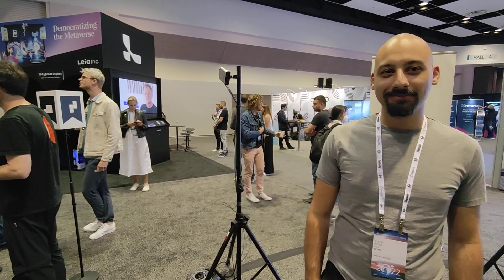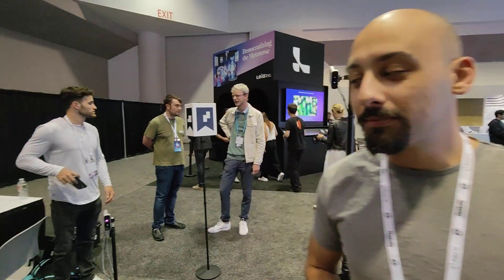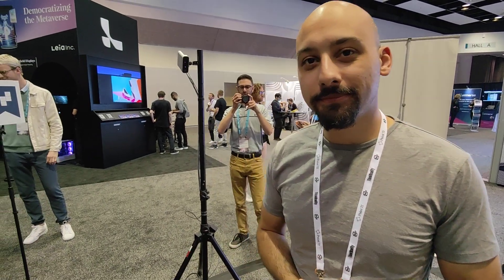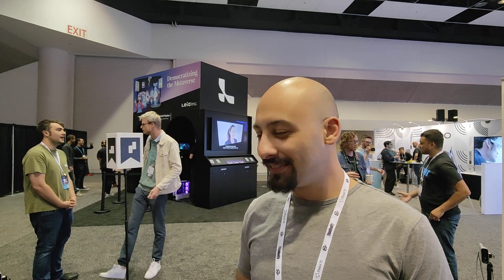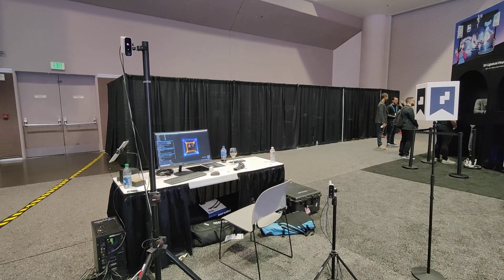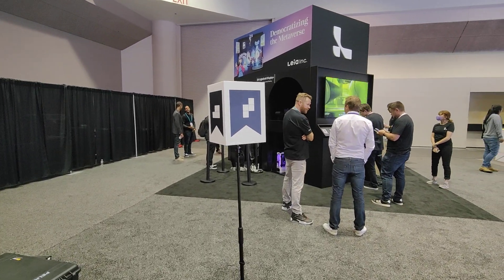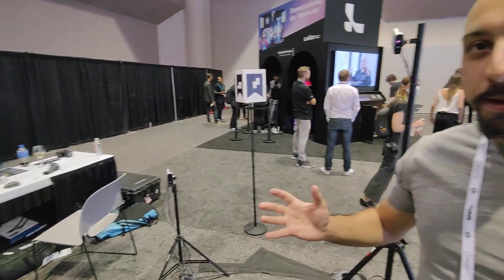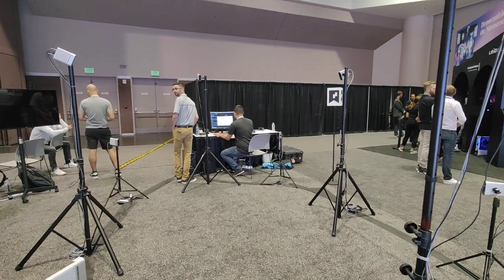AWE 22 - Soar Volumetric Video Capture Solution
Soar Volumetric video capture solution was absolutely one of the more fascinating booths I found at AWE22. It allows you to capture volumetric video in real time!